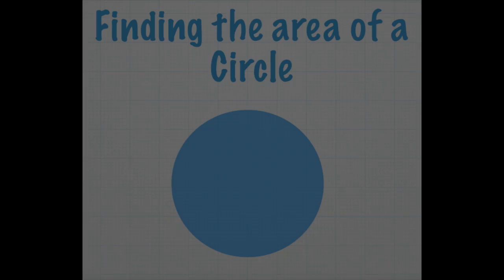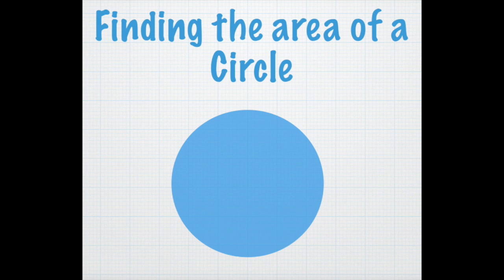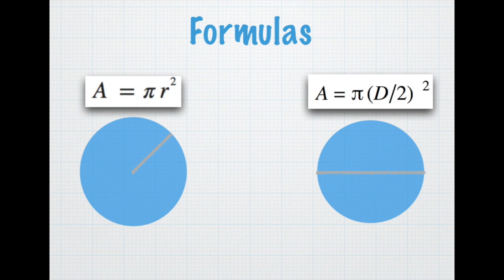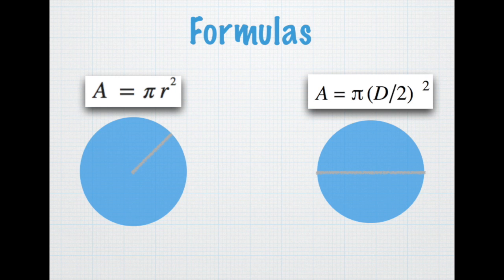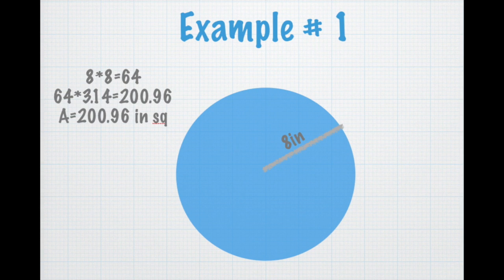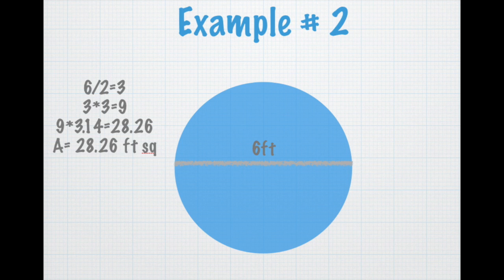Daily challenge 3/26/20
This video is about finding area of a circle